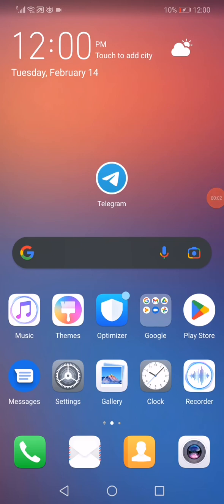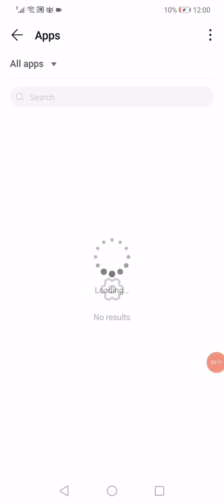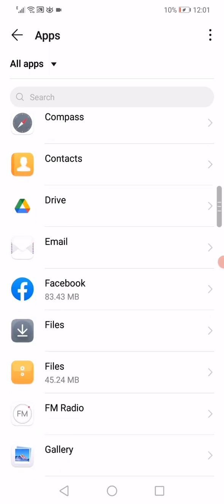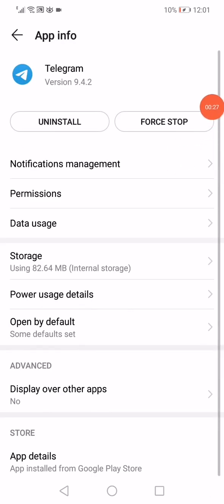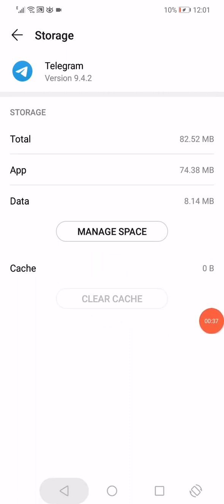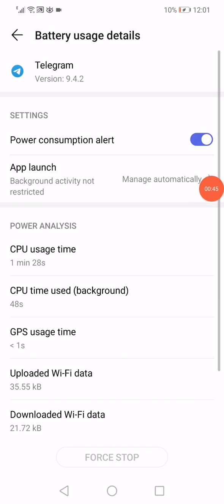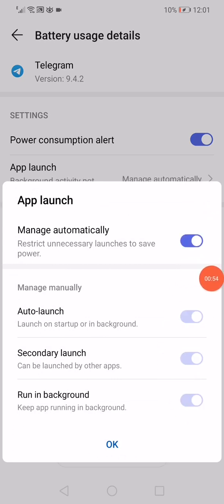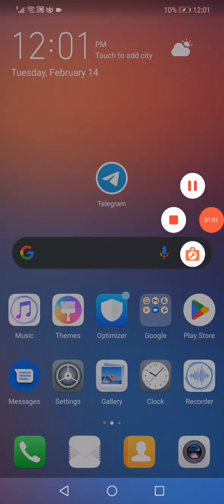Telegram Sound Not Working Audio not Working Speaker Volume Problem